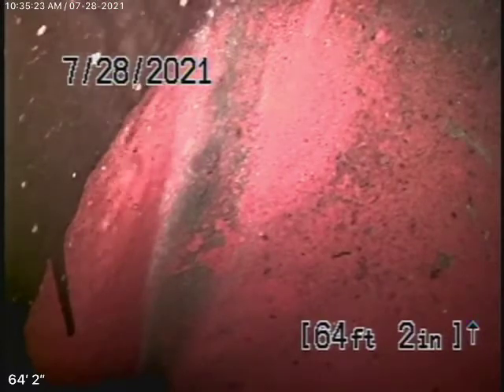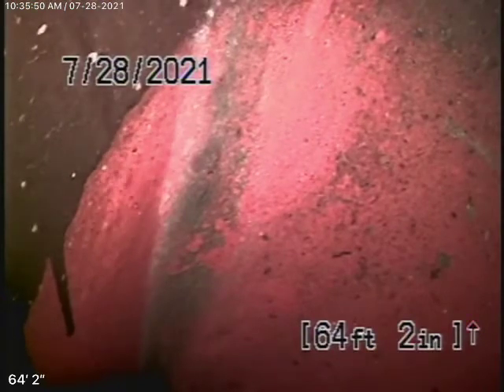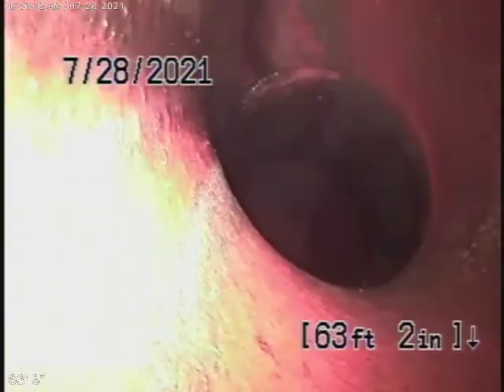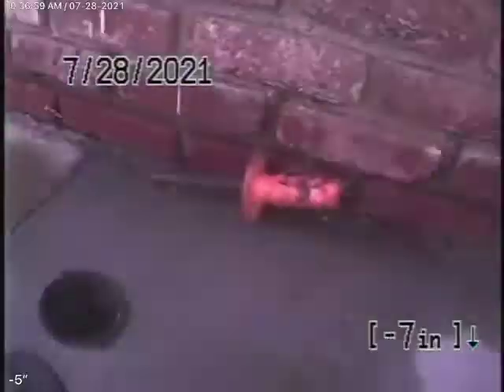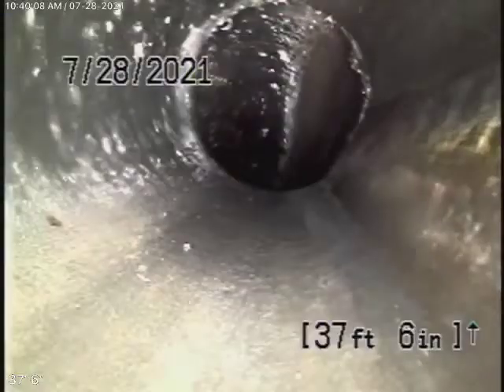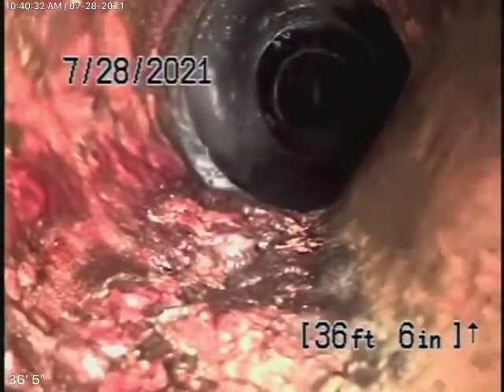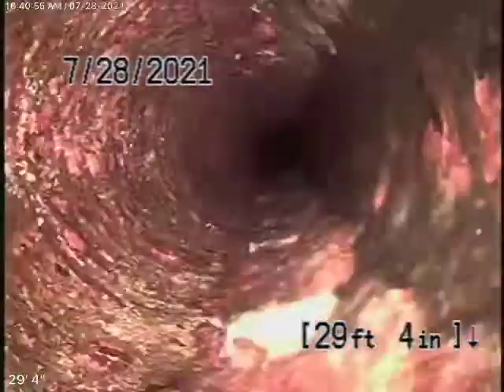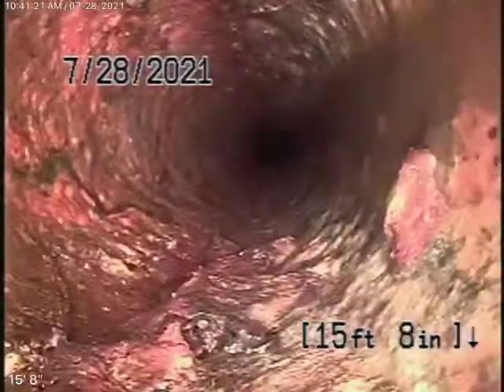7727 Bluebell Ave